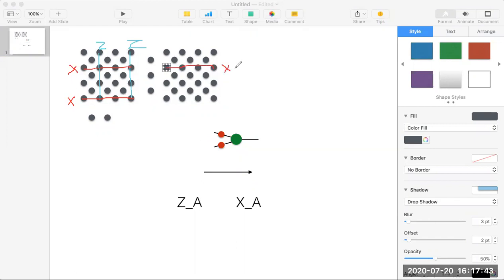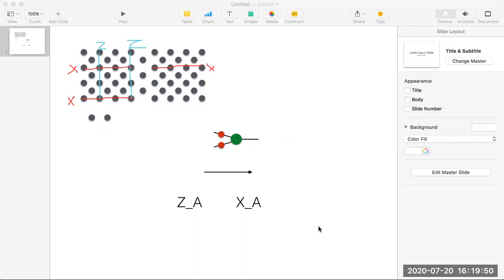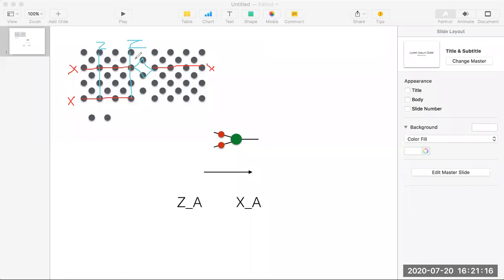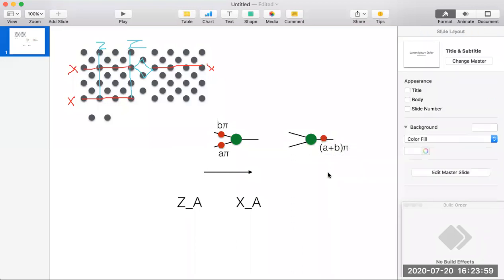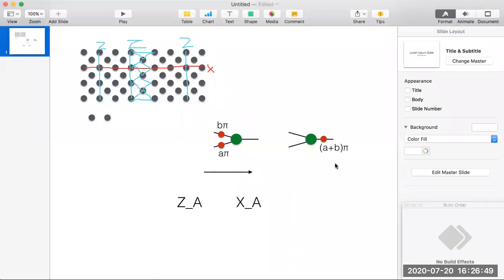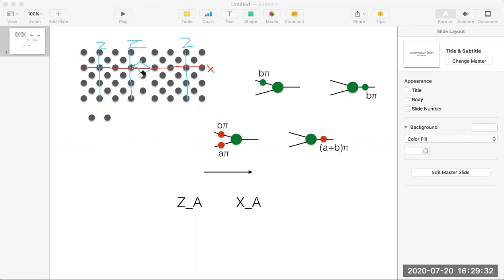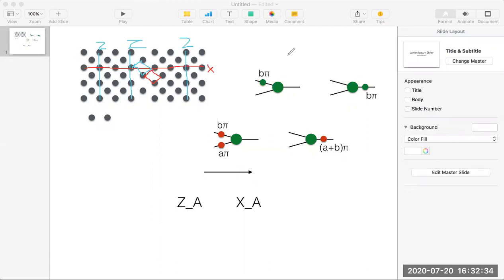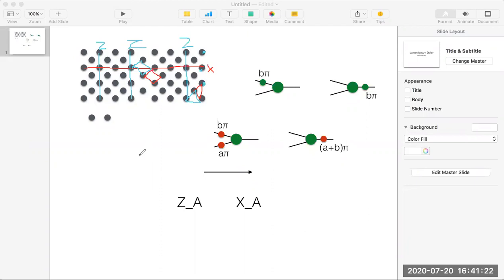The ZX calculus is a language for surface code lattice surgery - Niel de Beaudrap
Abstract:
A leading choice of error correction for scalable quantum computing is the surface code with lattice surgery. The basic lattice surgery operations, the merging and splitting of logical qubits, act non-unitarily on the logical states and are not easily captured by standard circuit notation. This raises the question of how best to design, verify, and optimise protocols that use lattice surgery, in particular in architectures with complex resource management issues. In this paper we demonstrate that the operations of the ZX calculus -- a form of quantum diagrammatic reasoning based on bialgebras -- match exactly the operations of lattice surgery. Red and green "spider" nodes match rough and smooth merges and splits, and follow the axioms of a dagger special associative Frobenius algebra. Some lattice surgery operations require non-trivial correction operations, which are captured natively in the use of the ZX calculus in the form of ensembles of diagrams. We give a first taste of the power of the calculus as a language for lattice surgery by considering two operations (T gates and producing a CNOT ) and show how ZX diagram re-write rules give lattice surgery procedures for these operations that are novel, efficient, and highly configurable.

Erratum from speaker:
There is an error from 51:24 onwards, in the form of an invalid rewrite involving a green merge (a Z spider) with two inputs and one output. What I intended to convey was that an X-eigenstate which had eigenvalues described by phases of 'aπ' and 'bπ' on the inputs, would yield a state with eigenvalue given by a phase '(a+b)π' on the output. However, this was not a correct representation of that fact. The simplest correct representation would instead involve projections on various wires, though the diagrams describing this would perhaps not have been very informative.

to learn more about the ZX-calculus